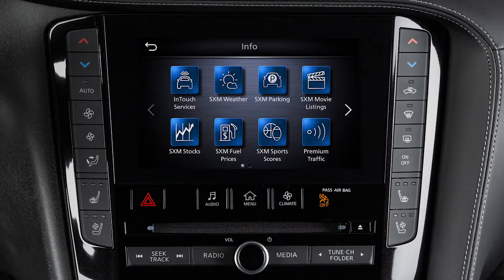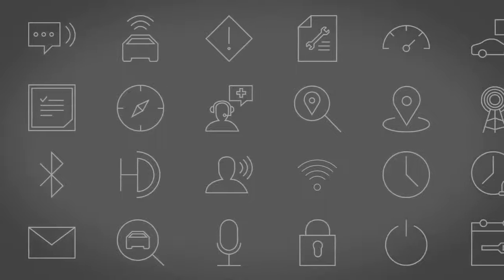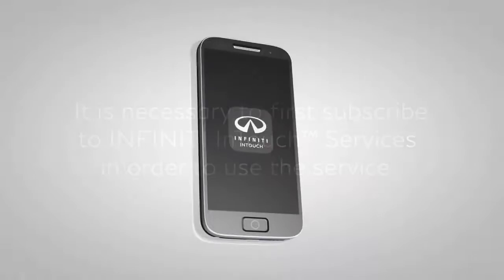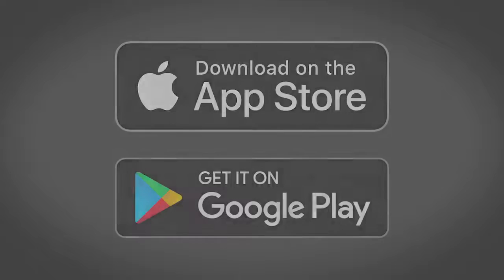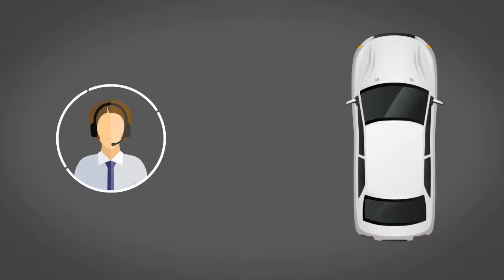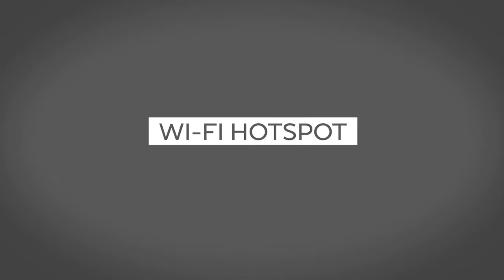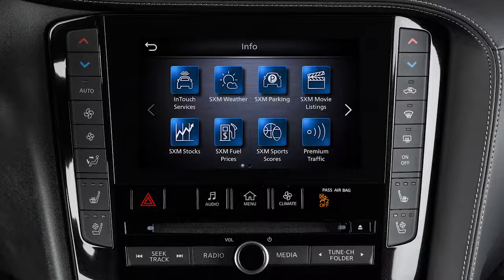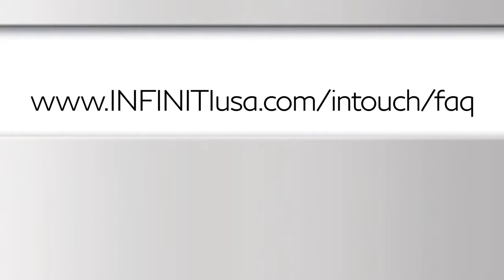2022 INFINITI QX50 INFINITI InTouch™ Services